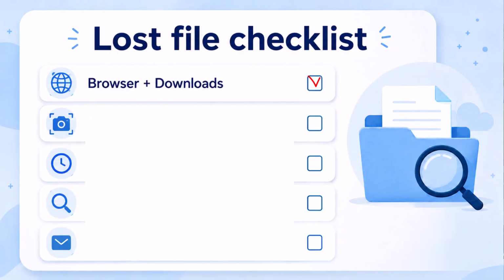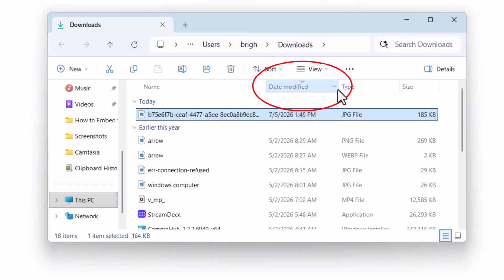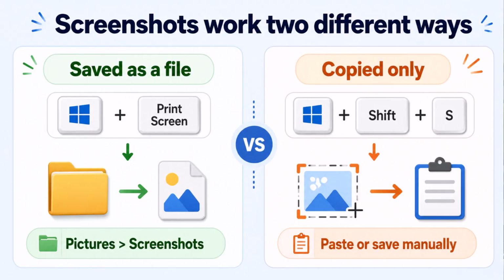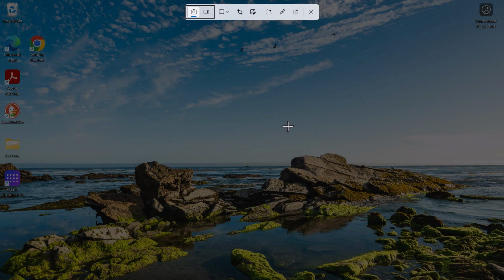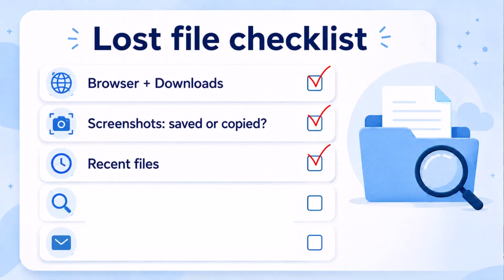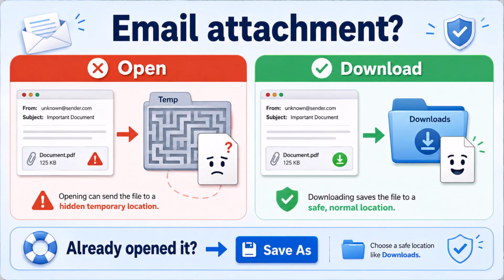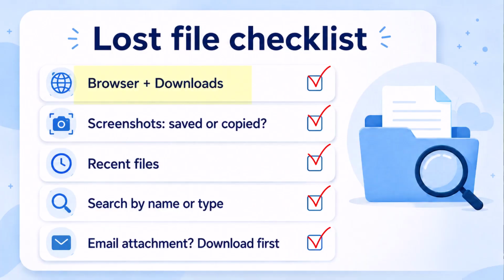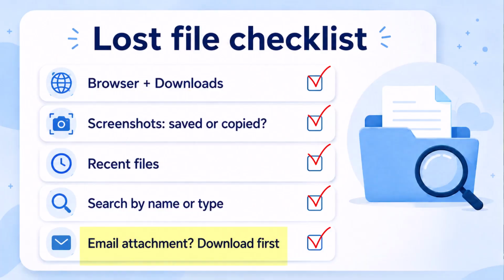Can’t Find a File You Just Saved? Here’s Where to Look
Can’t find a file you just downloaded, saved, or screenshotted? This video walks through the first places to check on Windows before you download the same file again or start digging through random folders.

We’ll look at how to find recent browser downloads, open the Downloads folder, sort files by date, find saved screenshots, check Recent files, and search by file name or file type like PDF, DOCX, PPTX, PNG, or JPG.

I’ll also cover one of the most confusing file problems: opening an email attachment, editing it, clicking Save, and then not being able to find where it saved. If you’ve ever opened a Word document, PowerPoint, or Excel file straight from email and lost track of it later, this section is especially important.

This tutorial is for everyday Windows users who just want a simple way to find missing files without turning it into a complicated File Explorer lesson.

This video will cover:
0:00 Where did my file save?
0:18 Check browser downloads first
1:09 Find screenshots on Windows
1:48 Check Recent files
2:03 Search by file name or file type
2:37 The email attachment trap
3:15 Download attachments before editing
3:55 Quick lost-file checklist